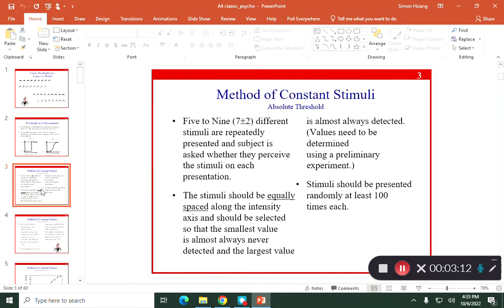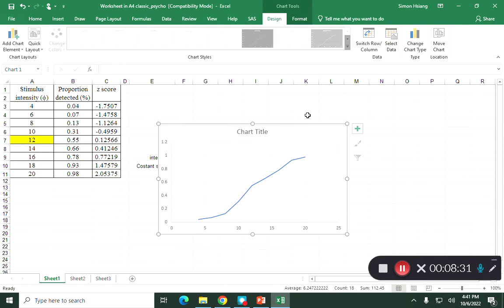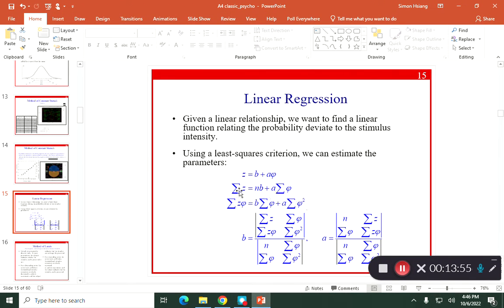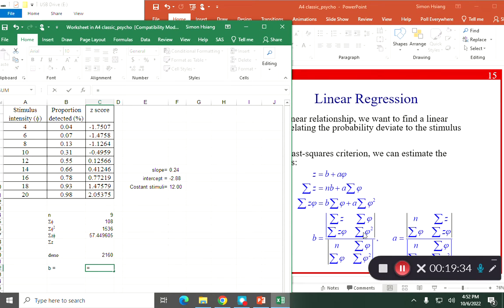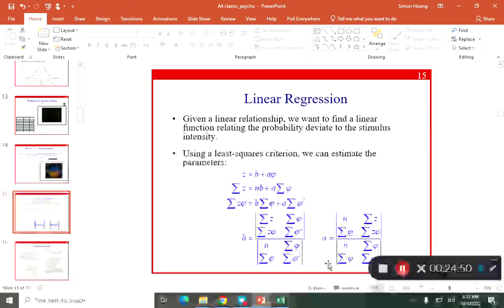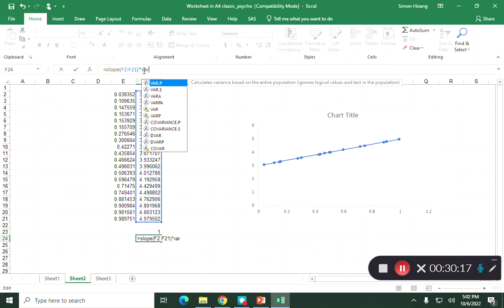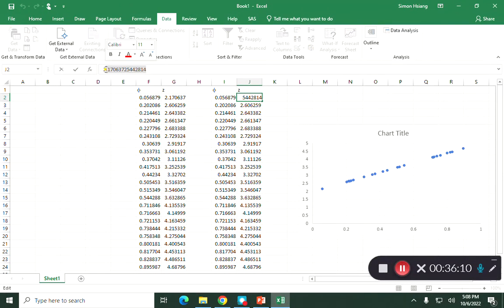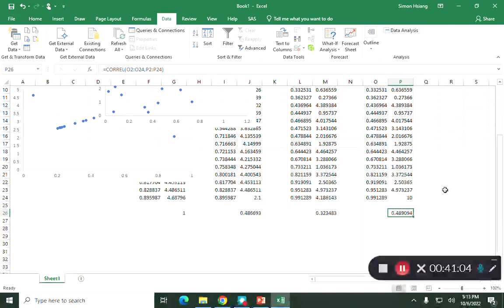SEGR 4142/ENGR5142 - 007B